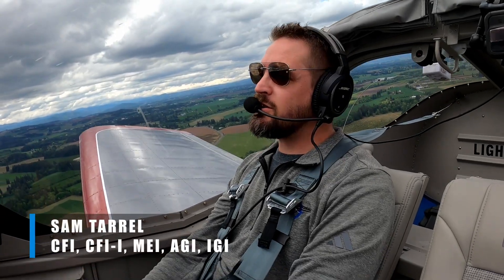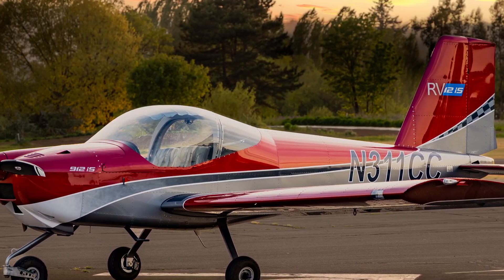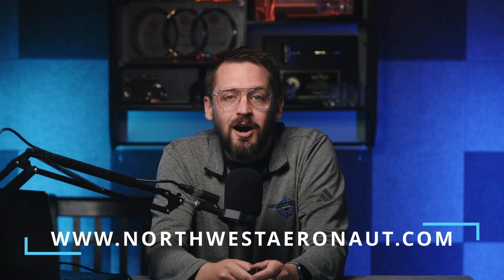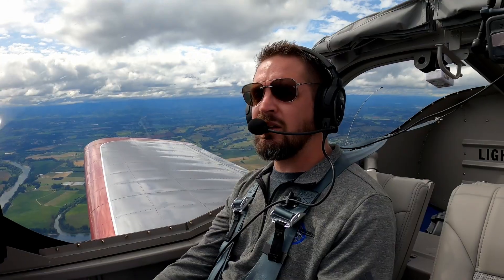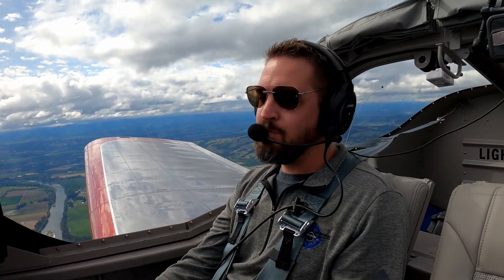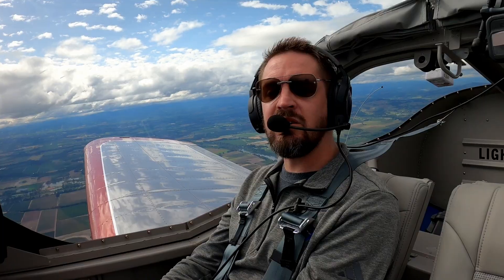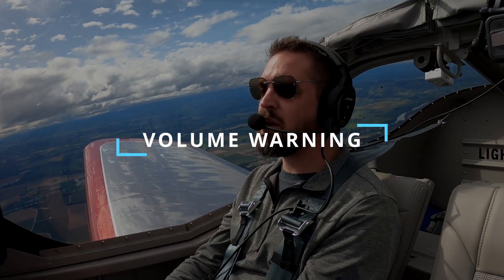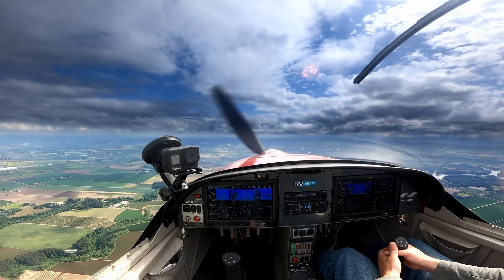How Stalls SHOULD be done - in the RV12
How to do stalls in the RV12? That's one question we're answering today. But beyond that we are going to discuss how stalls should be introduced and taught to ALL students in ALL planes so that we can curb the number of pilots who go through their training and careers with the scars their CFIs gave them from the first day they were shown a stall incorrectly.